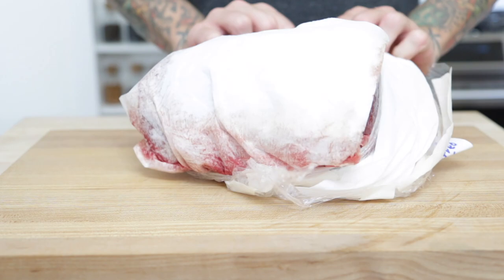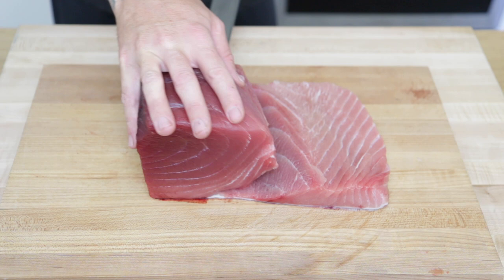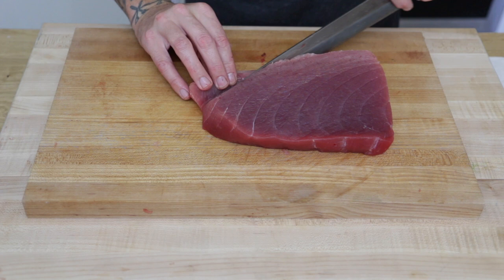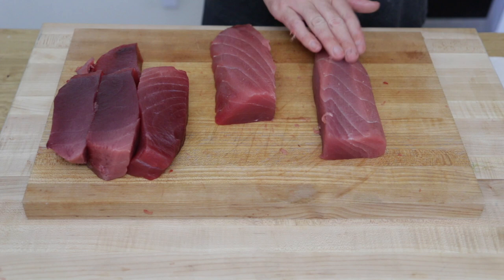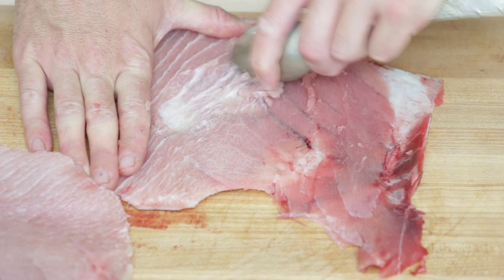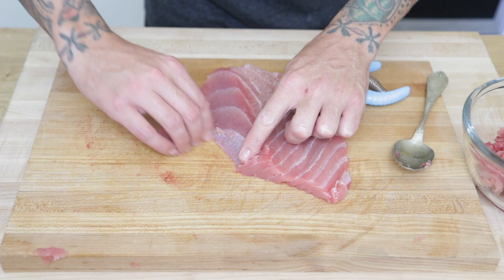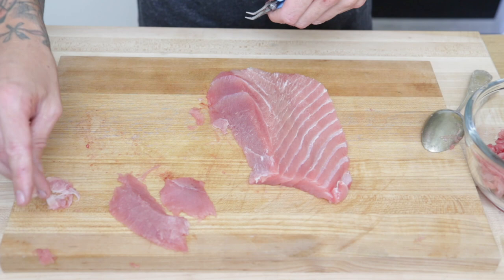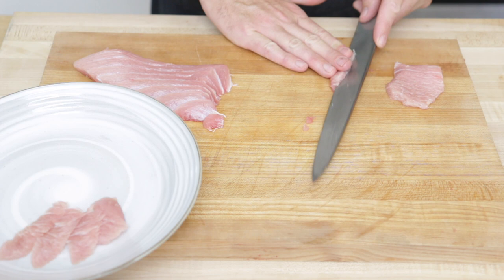How To Make Sushi At Home for Beginners [Cutting a Tuna Loin For Sushi and Sashimi - Recipe Included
How to make sushi at home for beginners.

I'll be showing you how to breakdown a tuna loin step by step that's easy for beginners to follow. I'll also be making a delicious tuna belly sashimi recipe that will have you looking like a master sushi chef. 😉 I'm doing this Sushi Series on my channel because right now, it's probably a safer way to enjoy having sushi than having to go out and be around too many people. 😷

📷 Instagram achefandhisspon

🍣 Recipe - Tuna Belly Sashimi 🍣
4oz Tuna Belly Sliced
2 tbsp Low sodium soy sauce
1 tbsp Sesame oil
1.5 tsp Yuzu Kosho
Thai basil leaves
Scallion
Sea salt

Tools & Equipment

____FREQUENTLY USED____
Kitchen Scale
Glass mixing bowls
Measuring Cups & Spoons
High Heat Spatula
Hexclad Pan Set
Propane Burner
Cutting Board
Kitchen Aid Stand Mixer
Kunz Spoon

____Filming Equipment____
Canon 18-135
Canon 18-55
Tripod Level